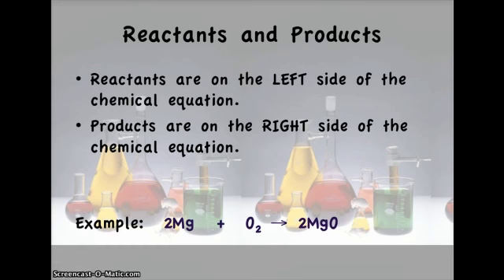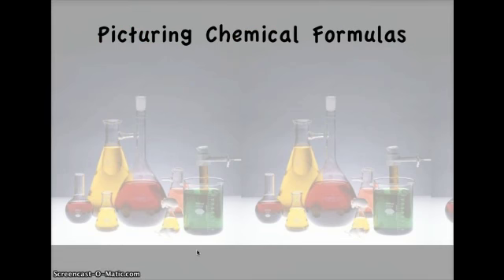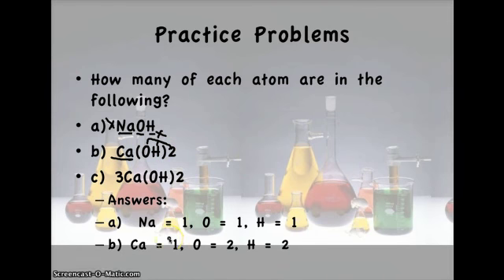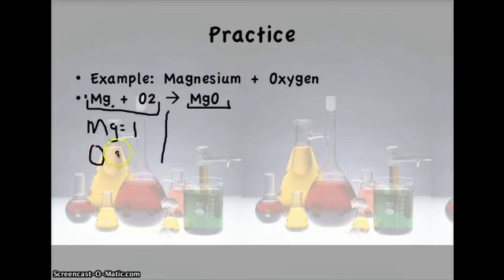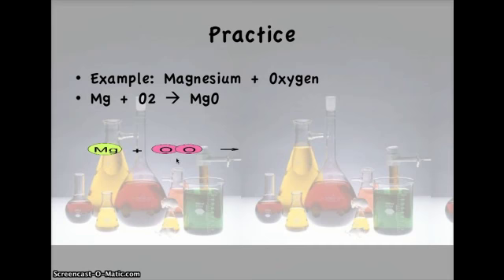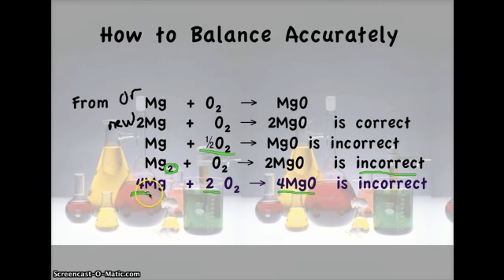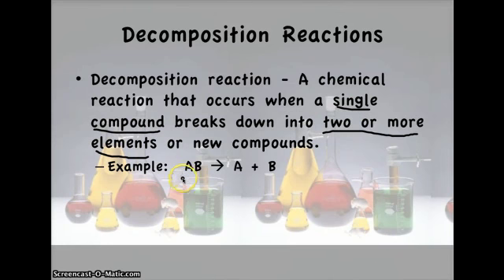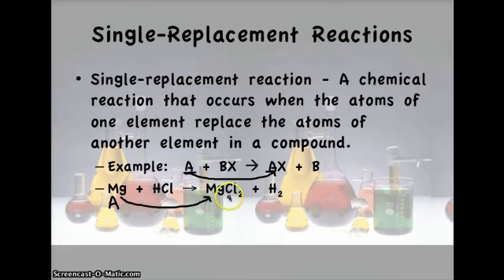CHAPTER 7_ChemicalReactions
This is the first vodcast for CP Physical Science Chapter 7 - Chemical Reactions.